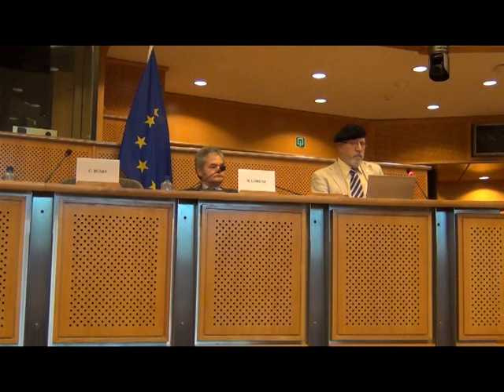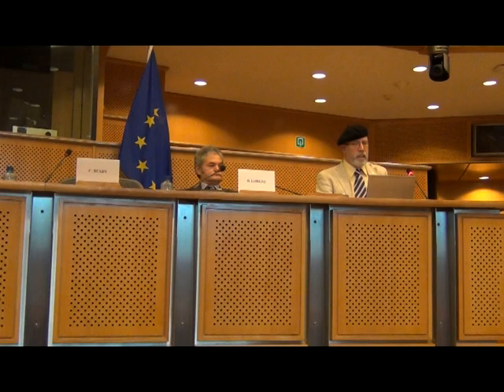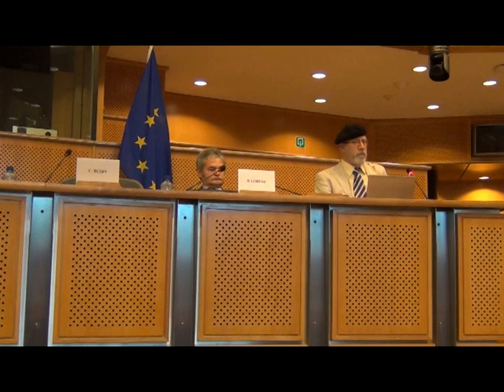Prof Chris Busby at the European Parliament 2013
Prof Chris Busby was invited to make an Intervention by the Green Group in the European Parliament on 29th January 2013 over the proposals to the European Parliament by the Commission to adopt the new Basic Safety Standards Directive, which replaces the old Directive 96/29 which is currently Member State law. Prof Busby points out that the new Directive explicitly bases itself on the obsolete and dangerously inaccurate ICRP risk model. He draws attention to a Petition sent by hundreds of individuals to the European Parliament Petitions Committee to ask the Parliament to force a re justification of all practices involving exposures. Details of the Petitions are on the where the powerpoint that he is referring to will also be posted soon. Those people who sent the petition should get on to the Patitions Committee and ask what has happened. At least one individual has been informed in writing that their petition has been accepted and the matter transferred to the Environment Health Directorate for Action.